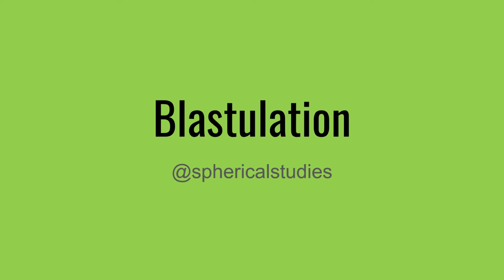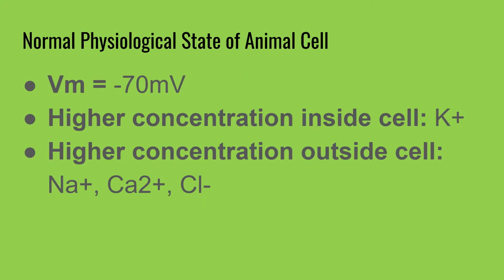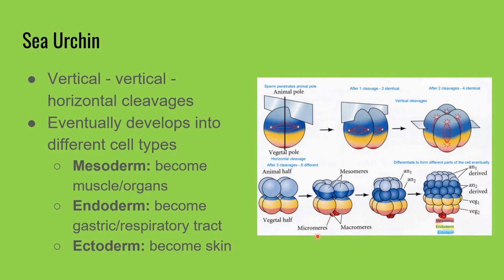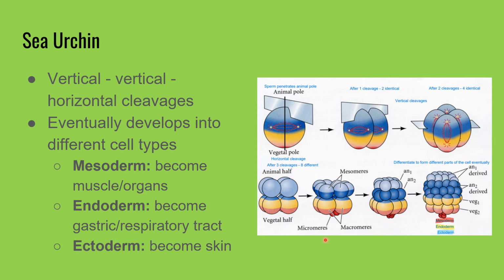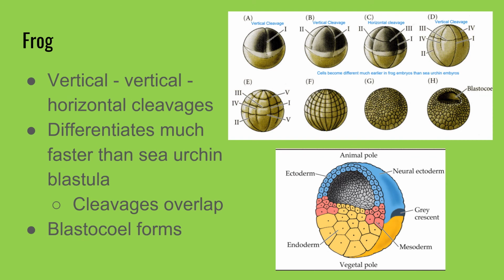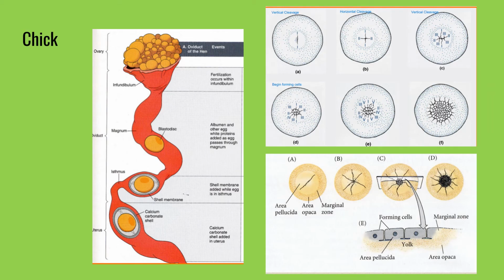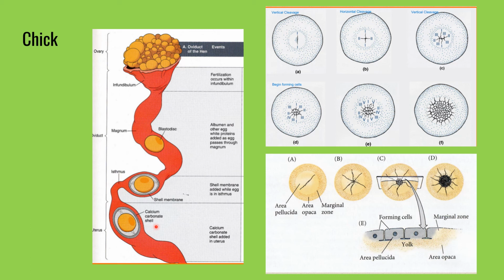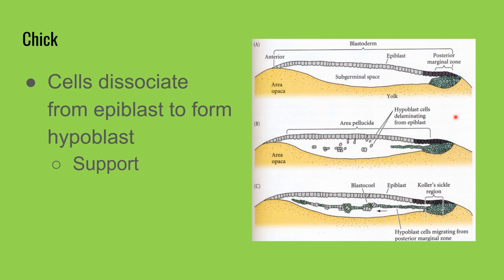Blastulation | sphericalstudies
This is our second video in the cell development series. A quiz over this lesson will be posted on our Instagram @sphericalstudies too.